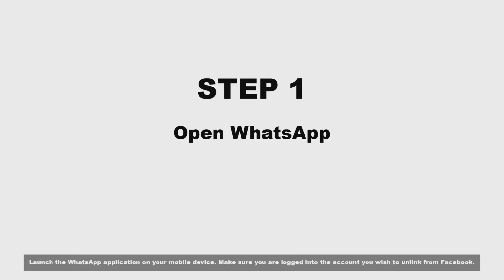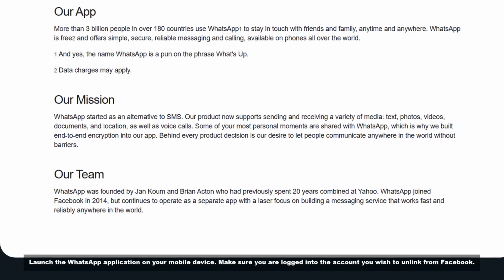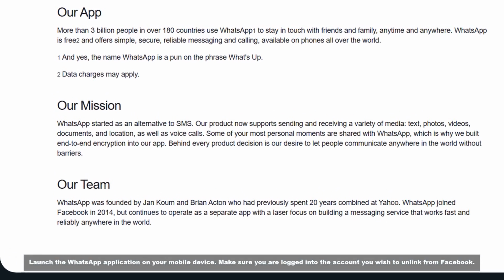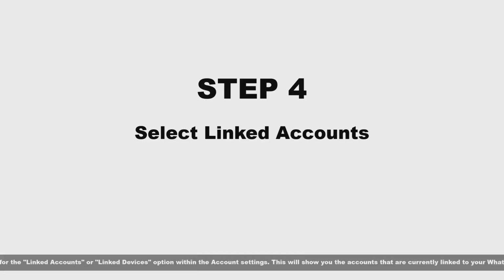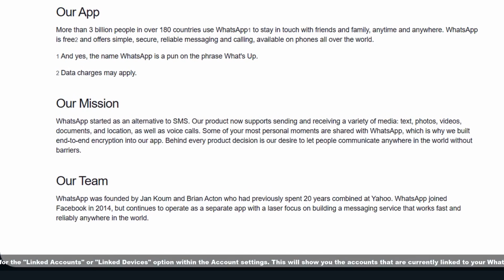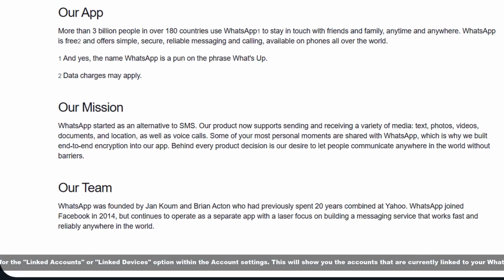How To Unlink Your WhatsApp Account From Facebook 2025 (2026)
In this video, we will show you how to unlink your WhatsApp account from Facebook in 2025. If you're looking for a step-by-step guide on disconnecting these two platforms, you've come to the right place.